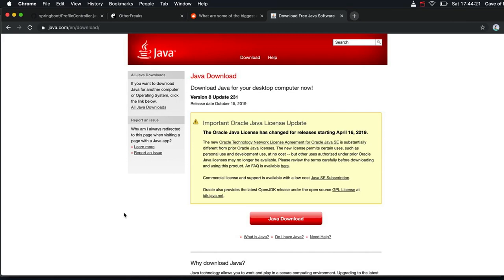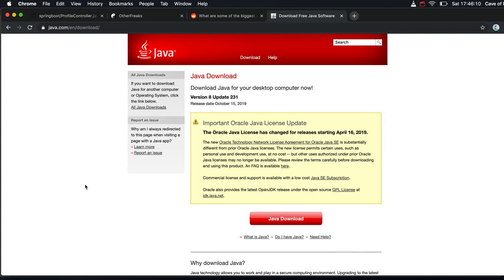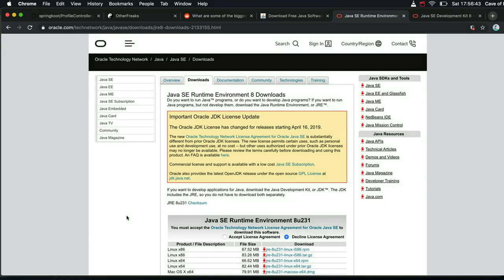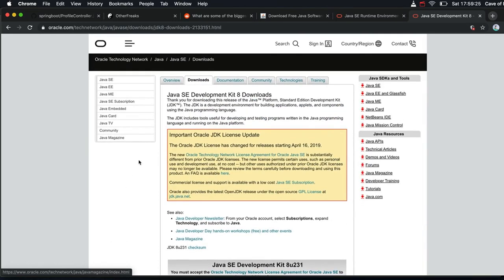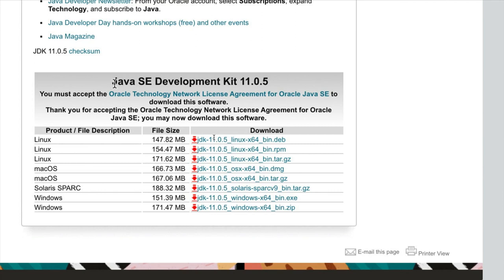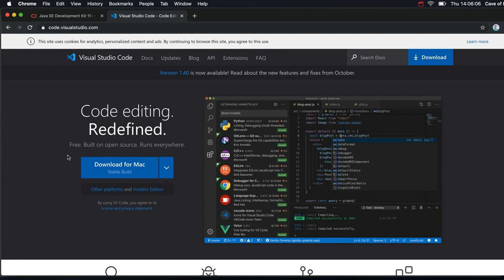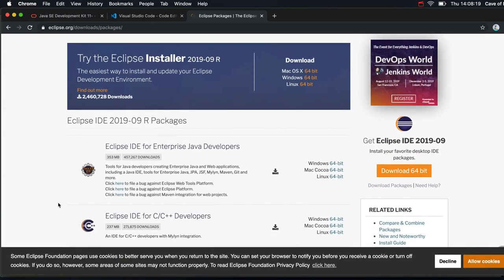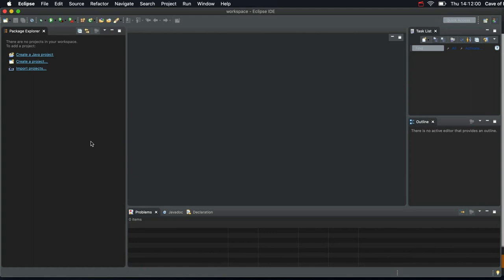Introduction of Java 11 and JDK installation - Java Tutorial #1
This tutorial is about java 11 introduction, JDK installation.